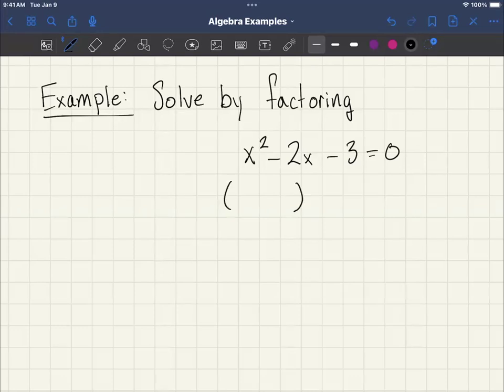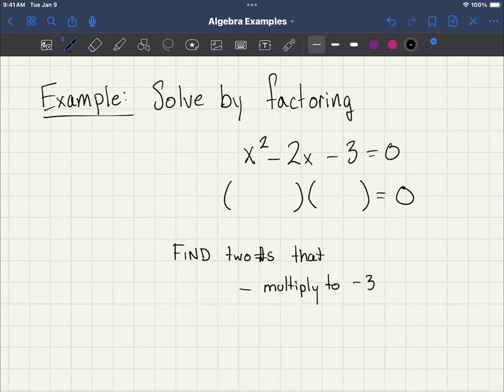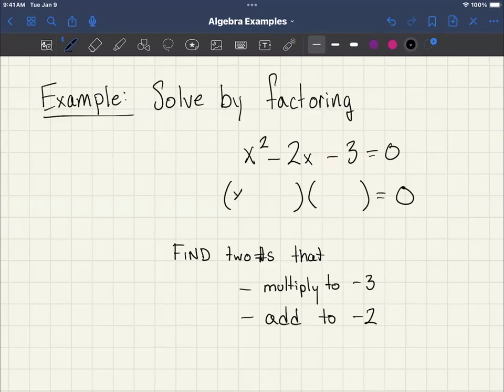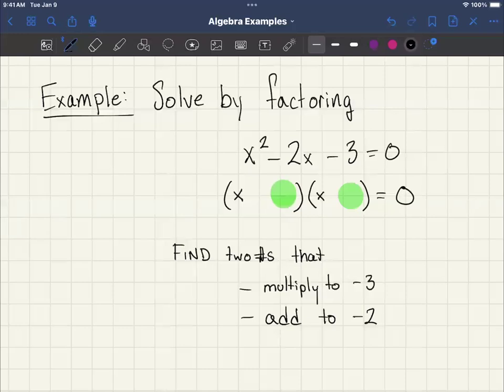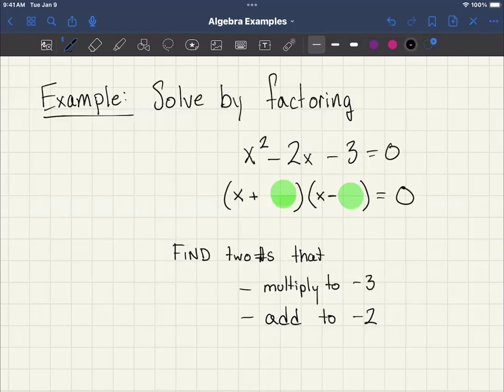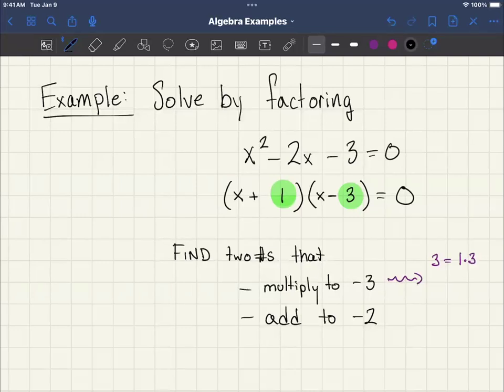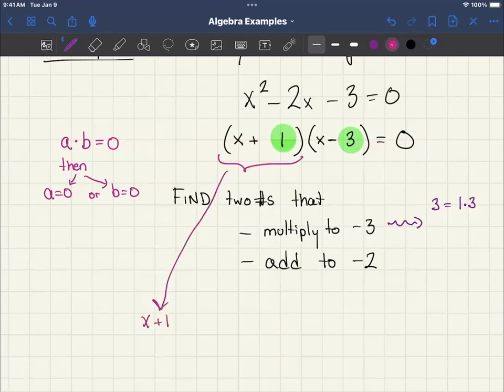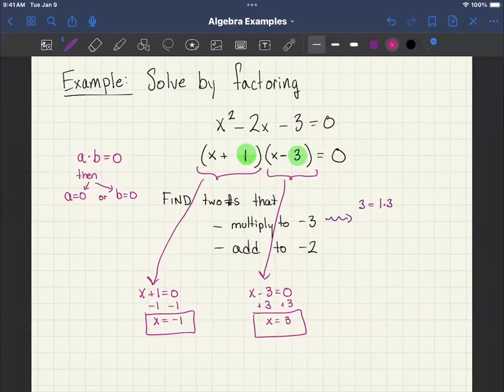Factoring Quadratic Functions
Lear how to factor a quadratic function!